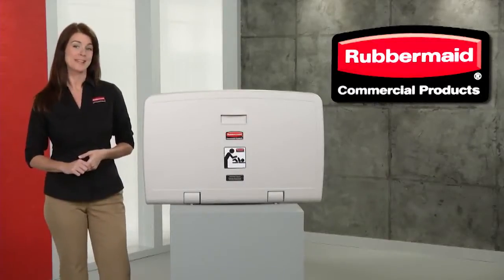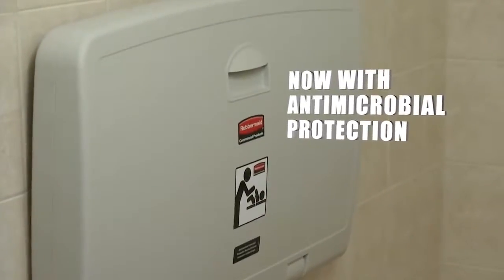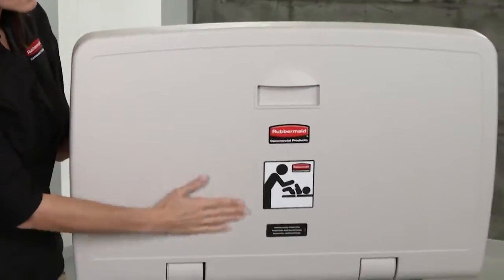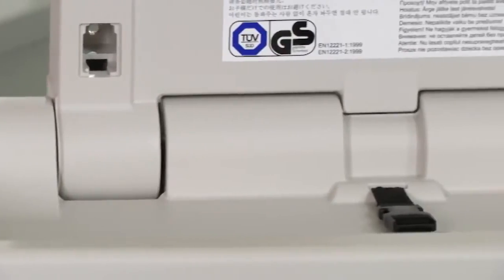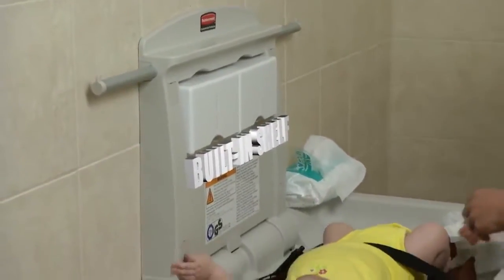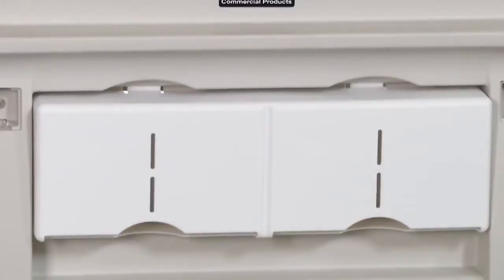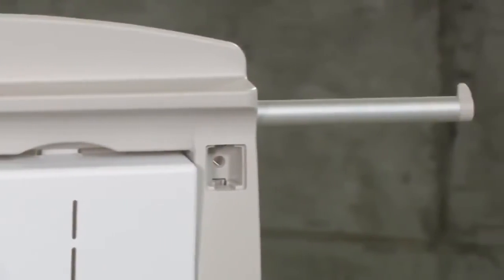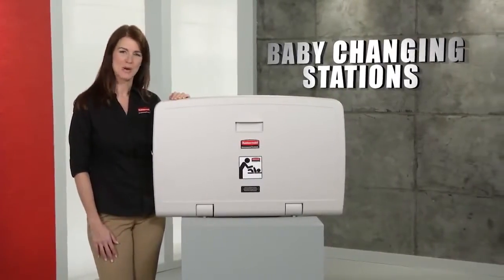Rubbermaid Commercial Baby Changing